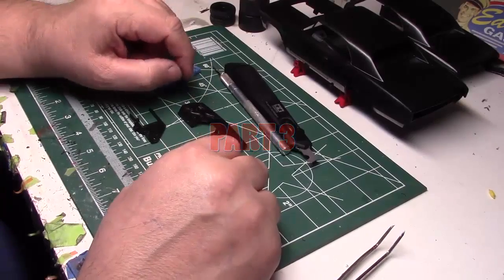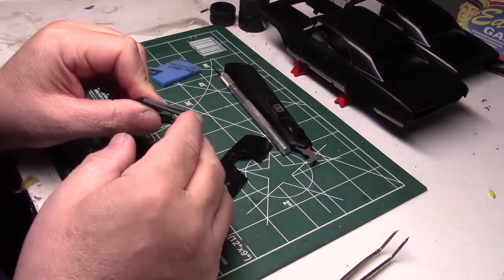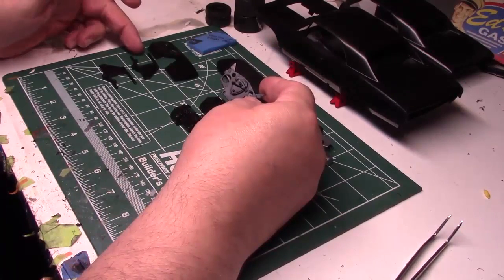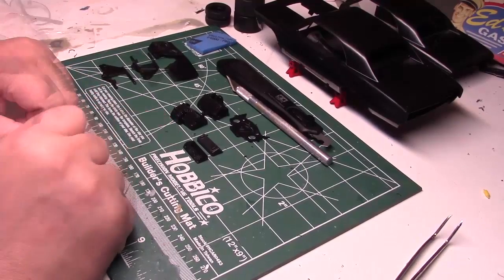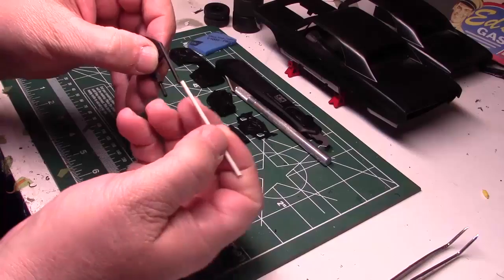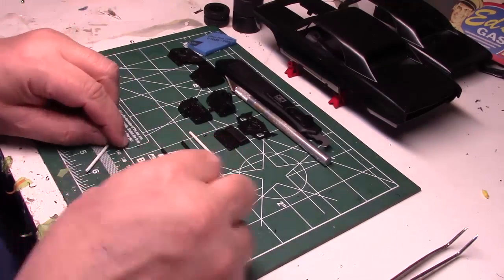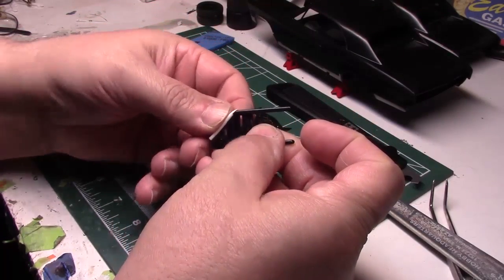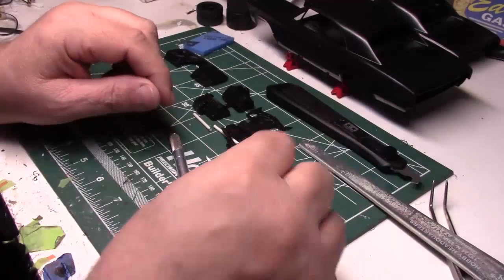How To Make A Model Car Tube Front End Better With Scratch Building (AAIBMC part 3)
Now we move onto the front end framework. Getting it all cleaned up and modified for a better look.
L.C.